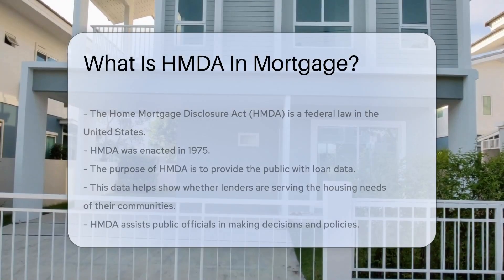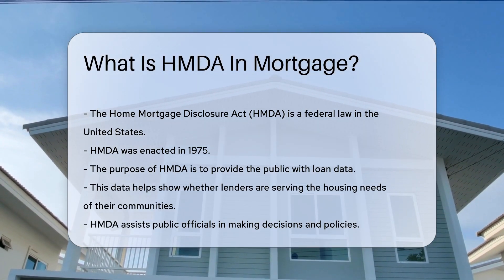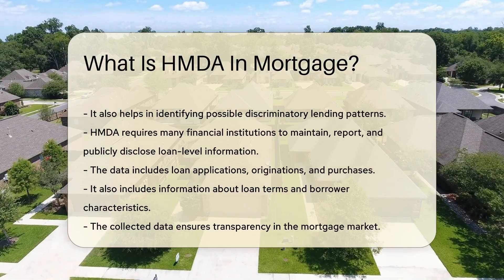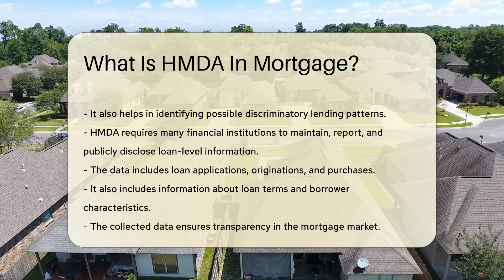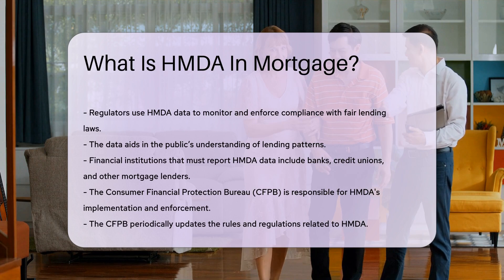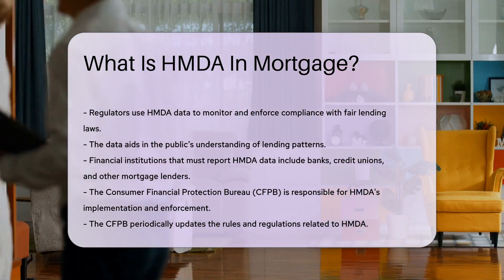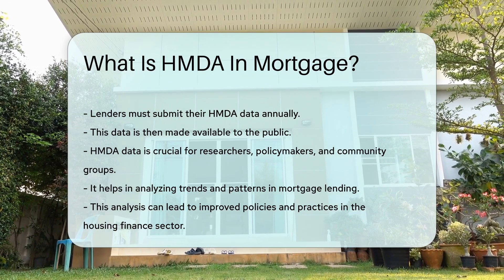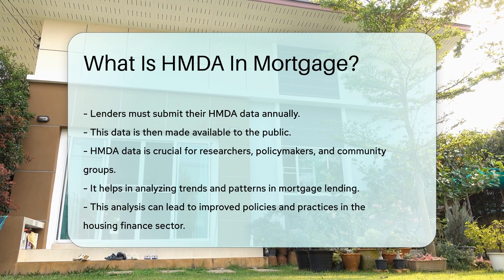What Is HMDA In Mortgage? - CountyOffice.org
What Is HMDA In Mortgage? Are you familiar with the Home Mortgage Disclosure Act (HMDA) and its significance in the mortgage industry? In this enlightening video, we delve into the details of HMDA, a federal law enacted in 1975, aimed at promoting transparency and fair lending practices in the housing finance sector. Discover how HMDA mandates financial institutions to maintain, report, and disclose crucial loan data, including applications, originations, and borrower characteristics. Learn how this data assists regulators in monitoring fair lending laws compliance and aids in identifying potential discriminatory lending practices.

The Consumer Financial Protection Bureau (CFPB) oversees the implementation and enforcement of HMDA, ensuring that lenders submit their data annually for public access. Explore how HMDA data is utilized by researchers, policymakers, and community groups to analyze lending trends and drive policy improvements in housing finance. Stay informed on the latest updates and regulations related to HMDA to enhance your understanding of mortgage market dynamics.